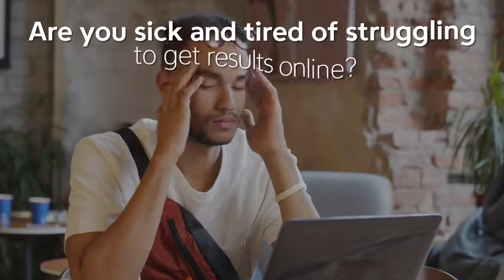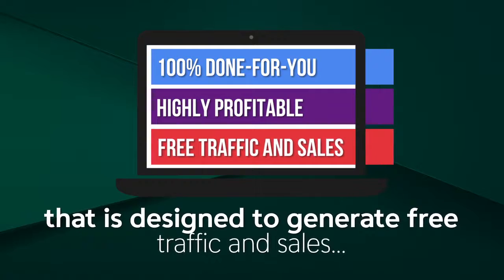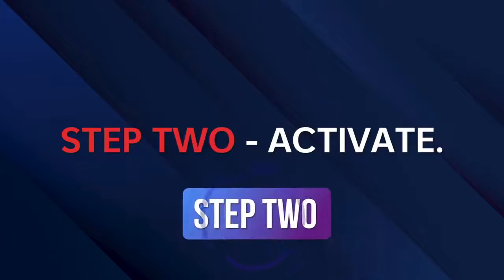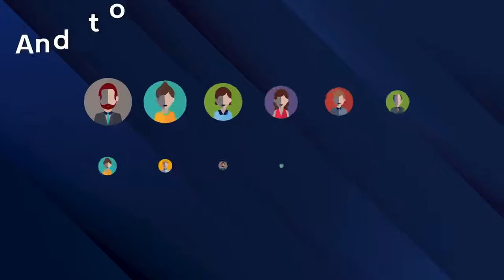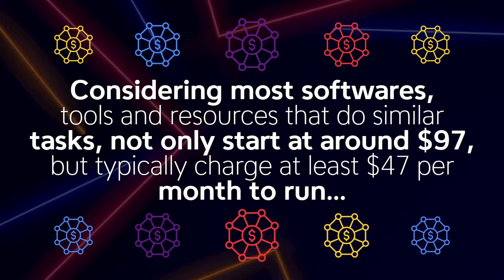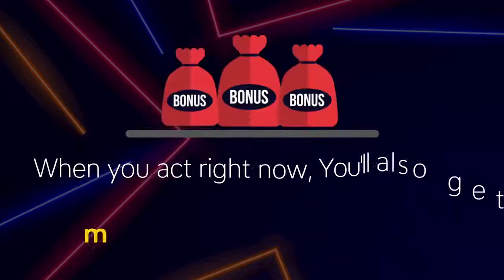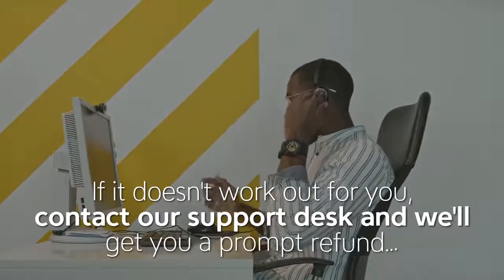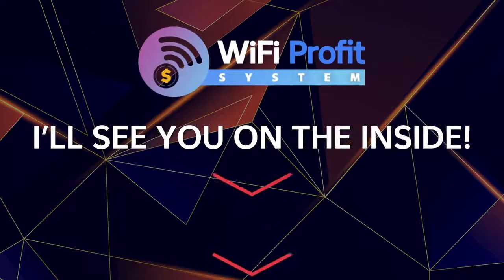WiFiProfitSystem And OTO UPSELL Software by Glynn Kosky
World’s 1st “4-In-1 Done-For-You Traffic” App Gets
You *FREE* Buyer Traffic Starting Today! Even If You’re A Newbie With No Tech Skills Or Experience!
WiFi Profit System is a 100% DONE FOR YOU profit system & cloud based app that includes multiple monetization methods via the INCLUDED FREE TRAFFIC!.
In short, this brand new app provides you with a 100% Done-For-You automated profit site that allows you to generate commissions from a variety of recurring affiliate offers, a high ticket automated webinar and will automatically build your email list at the same time!
When someone wants to purchase one of the recurring affiliate products or view the automated webinar, they will need to opt-in to your email list meaning your email list will grow!
Unlimited Traffic, Leads, Commissions & High Ticket Sales Inside One Power Packed Dashboard!
First Of It’s Kind 4-In-1 Done-For-You Cloud Based App
​Cloud-Based Point & Click Software — Instantly generates you a 100% DONE FOR YOU profit site
​DFY, PROFESSIONAL profit site optimized for recurring, passive AND high ticket commissions
​MULTIPLE income streams: you’re pre-approved to profit from the mutliple recurring services AND high-ticket offer built into your site
​FREE TRAFFIC included from multiple different sources
​Hosting included for your profit sites = ZERO overhead costs
​Set & forget method: customize your site ONCE, then it runs on 100% autopilot
​Completely beginner friendly: no tech skills needed, nothing to install, step-by-step instructions included
​Build your list FAST & generate sales at the same time
​Easy to scale: Create multiple auto profit sites for MORE SALES
​Step-By-Step Video Training — Covers the method from A-Z, including the software, traffic and tips for best results
​Customizable Offers — Use this system to promote ANY offer you like in addition to the included premium product.